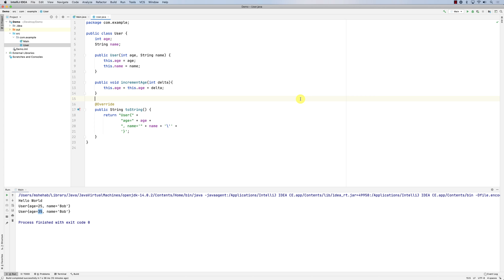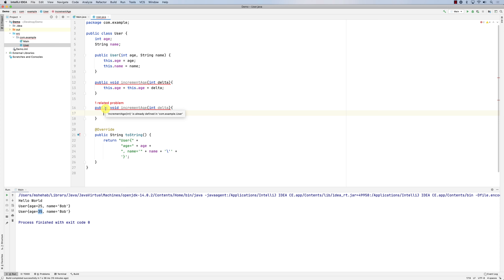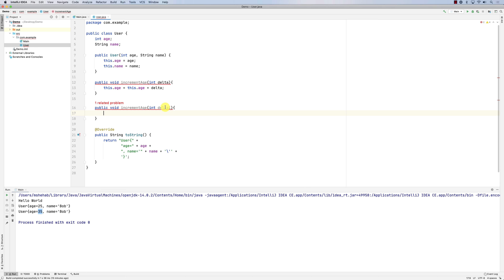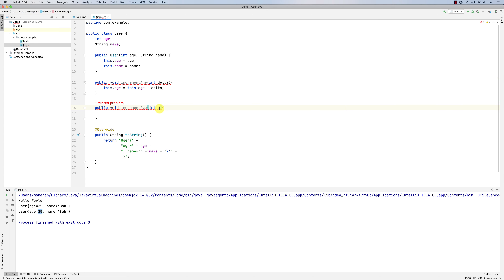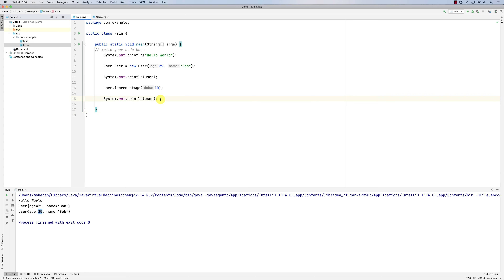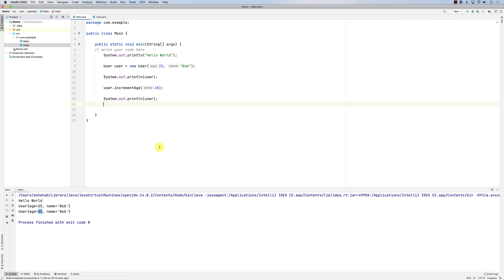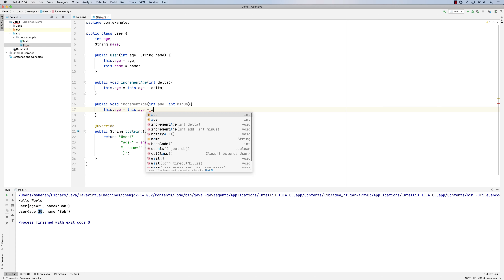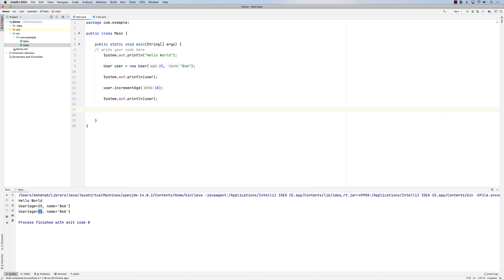Java Method Signature and Overloading